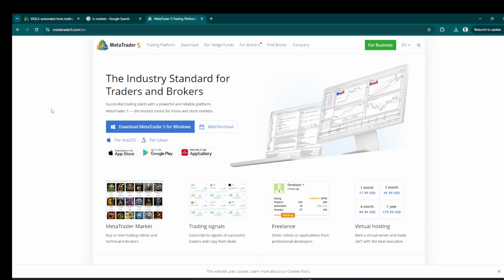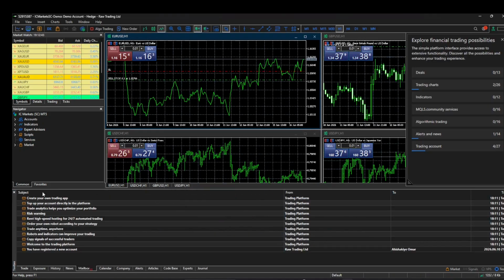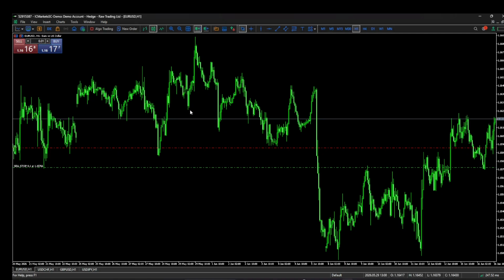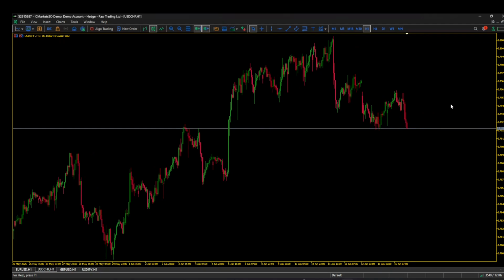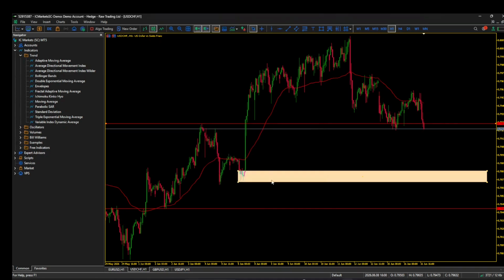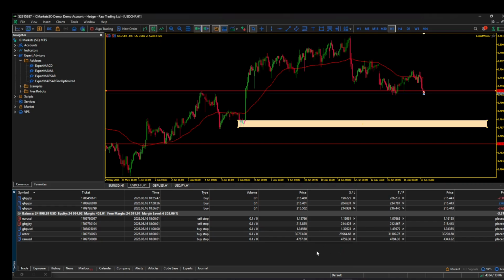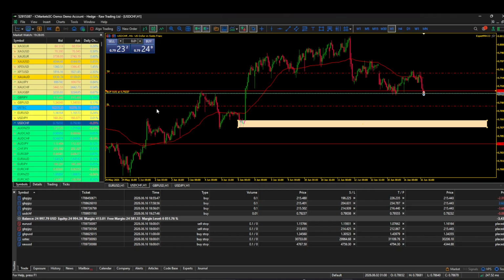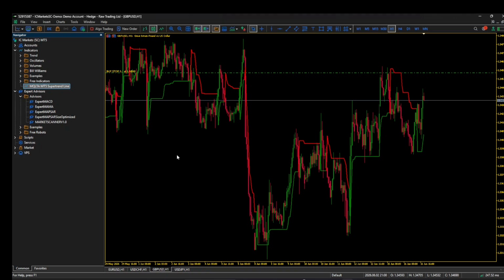MT5 Tutorial For Beginners 2026: How To Use MetaTrader 5 (Step-by-Step)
New to trading and feeling overwhelmed by MetaTrader 5? Don't worry, I’ve got you covered! In this ultimate MT5 tutorial for beginners, I break down exactly how to use the platform from scratch.

By the end of this video, you’ll know how to navigate the interface, set up your charts, and place your very first trade with absolute confidence.

📌 What You'll Learn In This Video:

0:00 Introduction
0:45 Fing MT5
1:47 How to Download & Set Up MT5
2:45 Navigating the MT5 Interface
5:02 How to Customize Charts
7:28 Save Template
8:38 Drawing tools
10:19 Adding Indicators & EA/Bots
12:13 How to Open, manage and Close a Trade (Market Orders)
16:55 How to Install Custom Indicators & EA/Bots
19:38 Outro

💬 Got questions? Drop them in the comments below and I'll do my best to help you out!

🚀 About TradingVerseHub:
We provide tools, reviews, and live data for the modern algorithmic trader. Whether you are trading a prop firm challenge or your own capital, our stream is designed to keep you grounded.
Links & Resources
📊 Watch the 24/7 Live Stream

Trading foreign exchange (Forex), Indices, Commodities on margin carries a high level of risk and may not be suitable for all investors. The high degree of leverage can work against you as well as for you. Before deciding to invest in foreign exchange, you should carefully consider your investment objectives, level of experience, and risk appetite.

The HubScanner and all content in this video are provided for educational and informational purposes only. No information in this video should be construed as financial advice. Trading Verse Hub is not a financial advisor. Past performance is not indicative of future results. You are solely responsible for your trading decisions and should only trade with capital you can afford to lose.